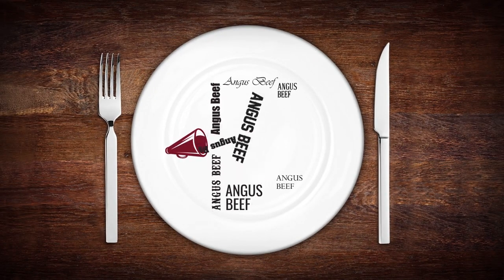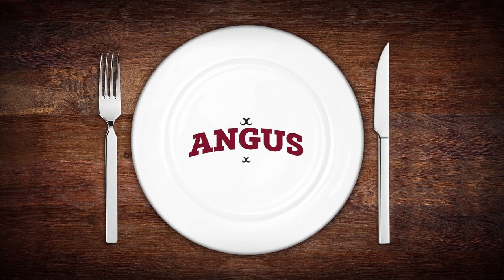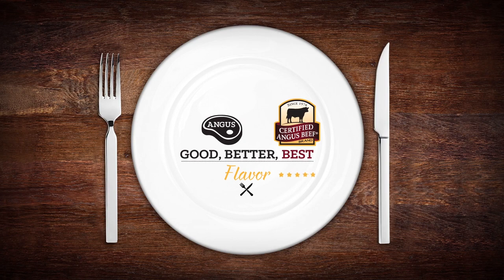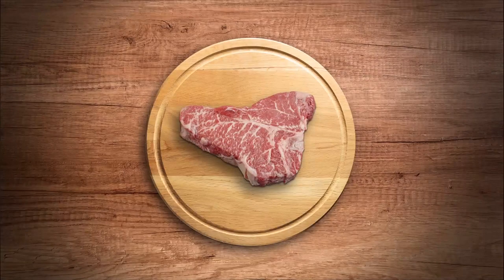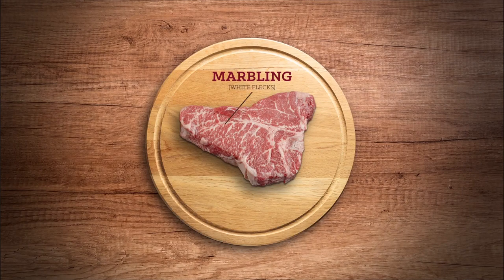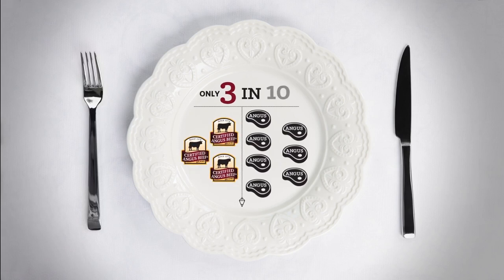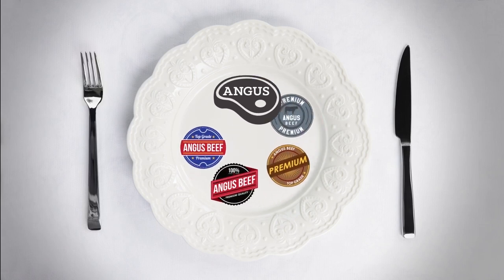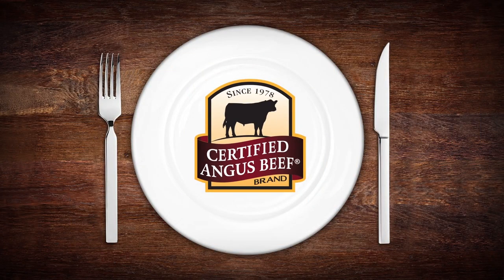Superior Certified Angus Beef at MOOYAH - Video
MOOYAH's burgers are made from 100% fresh, never-frozen Certified Angus Beef® brand beef. Watch this video and learn why it's the best.